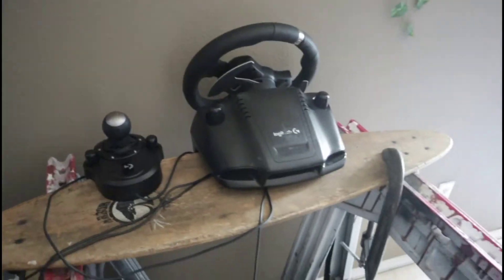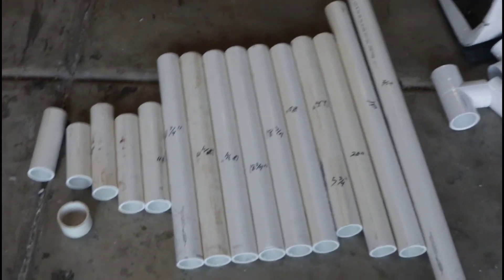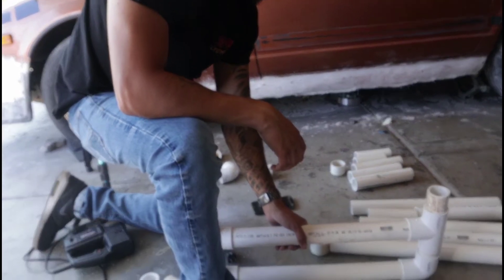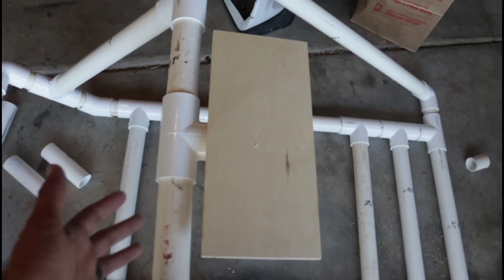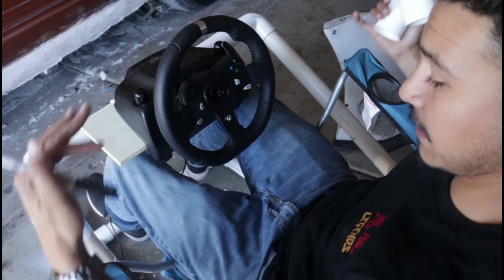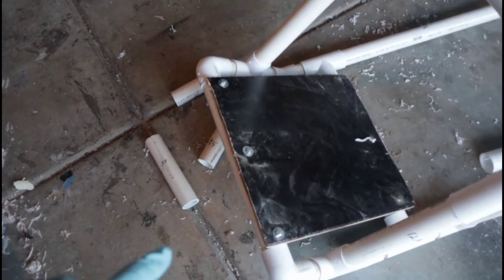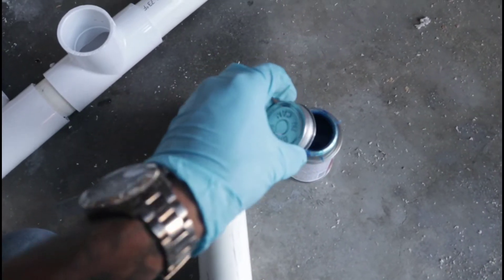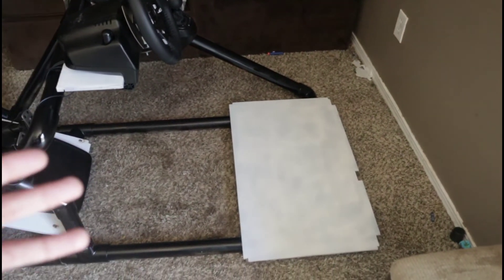Building a DIY Racing Sim Rig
needed items
T's x14

45 Degree x3

90 Degree x6

End Caps x2

10ft PVC pipe x3

cut 10ft pvc pipes into the following sizes.

18 3/4"  x5
5 3/4"  x2
24"
35"
9"  x2
12 1/4"
5"
8 1/2 "
20"
8" x2
3" x15